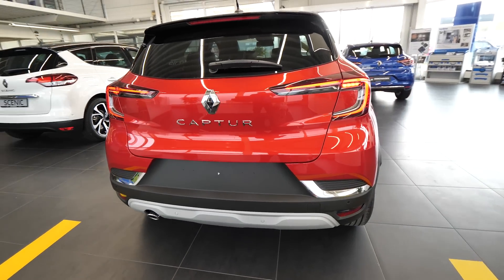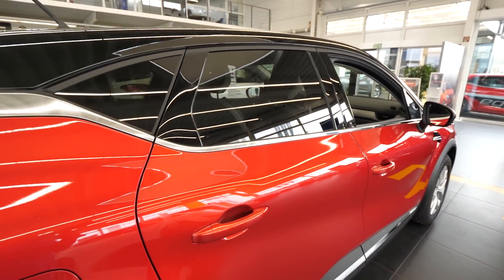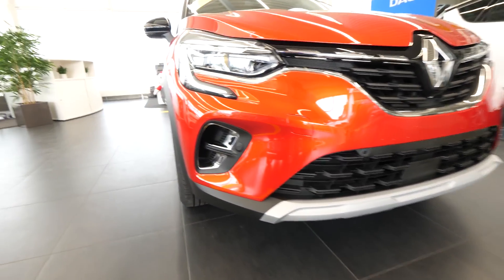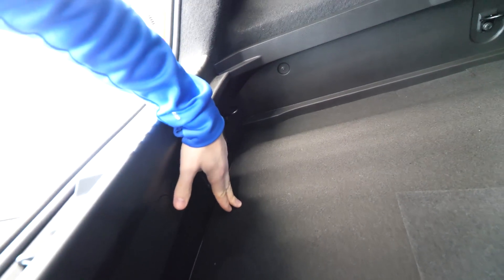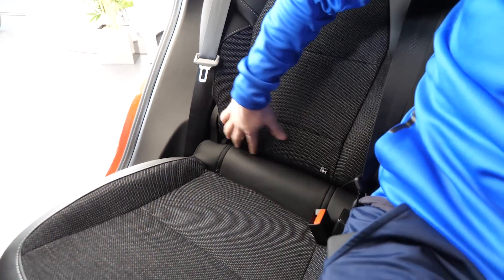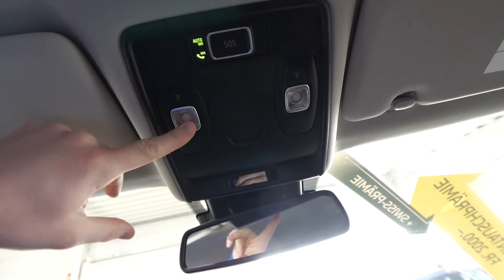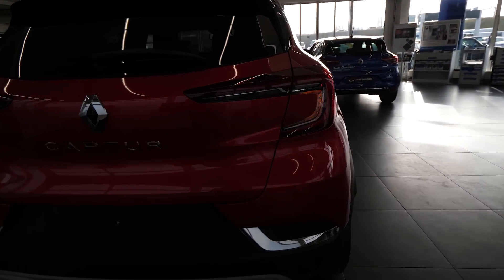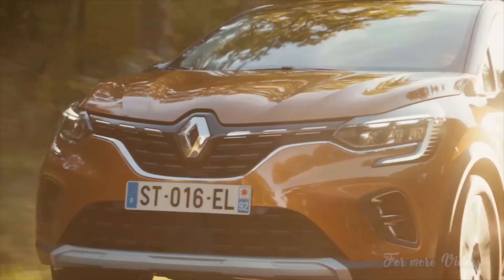New Renault CAPTUR 2020 Review Interior Exterior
After its arrival in dealerships in November 2019, the New Captur is proud to announce its results in the Euro NCAP safety tests. New Captur passes the exam with 5 stars, the maximum rating, in the latest generation and thus most stringent tests. New Captur has proven all its qualities in terms of safety for its occupants (adults and children), with regard to pedestrians, as well as its complete and efficient range of driving aids.

Based on the new modular platform of the CMF-B Alliance, the New Captur joins the New Clio (also 5 stars) on the list of the safest vehicles. It benefits from an optimized body structure, revised seat structures and seat belt fasteners designed to provide optimal support for all occupants with pyrotechnic pre-tensions and force limiters. Renault is an ambassador for Fix4sure technology for excellence in occupant restraint to avoid submarining. In addition, the excellent design of the New Captur makes it easy to install a child seat on the lateral rear seats, on isofix and with the I-size system, and also to protect the head in the rear seats during side impact.

New Captur also benefits from a rich range of equipment: 6 airbags, ABS with emergency braking assistance, camera and radars (allowing the lane maintenance assistant, overspeed warning with recognition of road signs, safety distance warning, emergency braking), speed regulator/limiter, warning of non-use of seat belts on the five seats, emergency call in case of accident. In addition, vision is optimized with a 360° camera, standard 100% LED front headlamps, automatic headlamp activation and an electro chromatic interior rearview mirror.

Captur's new electronic architecture has also made it possible to provide active emergency braking with recognition of pedestrians, cyclists and other vehicles and to offer the Traffic and Motorway Assistant, the first step towards autonomous driving.

These ADAS (Advanced Driver Assistance Systems) available on the New Captur are divided into three families: Driving, Parking and Safety. They constitute the Renault EASY DRIVE label. Their settings are clearly and intelligibly accessible via the touch screen of the Renault EASY LINK multimedia system.

A versatile and modular SUV, New Captur offers the best in safety throughout its range, reaffirming Renault's expertise in safety for all its occupants and road users. With its renewed design, highly technology features and all its innovations, New Renault Captur opens a new era in the Renault Group's product strategy and offers the best in safety for the market-leading urban SUV.

As the front runner on the urban SUV market, the Captur has always been able to play the versatility card, including in its on-road behaviour. An asset that is only reinforced in the All-new Captur, a model that maintains a reassuring posture on every type of road whilst improving every tangible aspect: steering, suspension, chassis, etc. This has been achieved by using all of the innovations that the Alliance has brought to the new modular CMF-B platform, plus a specific development. The All-new Captur can boast a high degree of comfort for all occupants, yet at the same time it has raised the bar for dynamic driving.

The All-new Captur uses the modular CMF-B platform first seen on the All-new Clio, so it provides a similar level of driving pleasure, whilst specific tuning gives each model its very own personality. Versatility remains the watchword, so the All-new Captur is as at home in town, where the need is for smoothness, as it is on every type of road, where the driver demands a touch of dynamism.

So the engineering teams that developed the chassis looked at every parameter to ensure that the All-new Captur has an overall balance that never dulls the feelings of responsiveness and security, especially when it is fitted with the TCe 155 EDC FAP engine. Its reassuring road-holding is maintained by rear axle guidance that offers greater stability when taking bends at a steady speed. Lateral movement is restricted even on the harshest roads, and comfort has been improved with a special development of the shock absorbers. The efficiency of the chassis is supplemented by the more precise, more direct steering. The vehicle’s agility is further increased by 10% reductions in the steering ratio around the zero point and in the turning circle, which is now down to 11 metres kerb to kerb.

Electric-powered: The All-new Captur will be the first Renault model to benefit from a plug-in hybrid engine named E-TECH Plug-in.

Connected: The All-new Captur perfectly illustrates this dynamic with its new connected multimedia system EASY LINK and the Renault EASY CONNECT ecosystem.

Autonomous: The All-new Captur will be one of the pioneers. With the All-new Clio, aids leading to autonomous driving will be fitted as standard to models in B-segment.